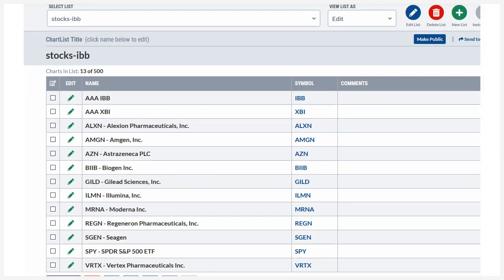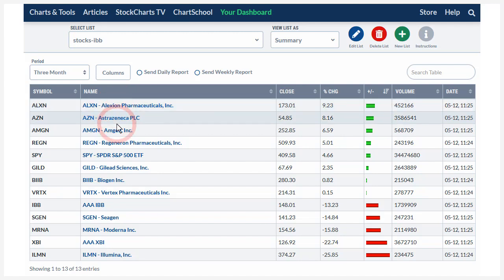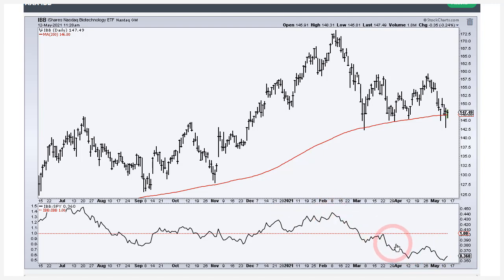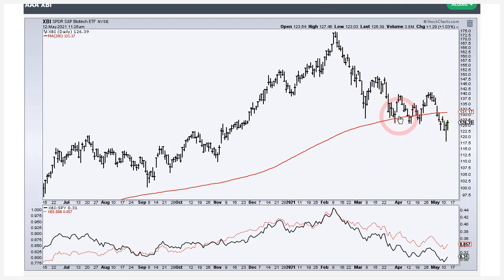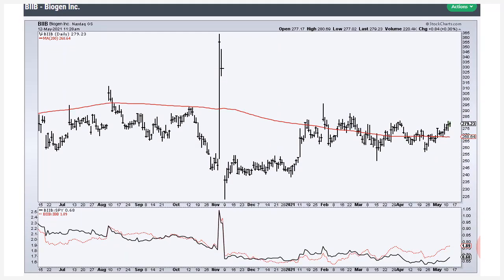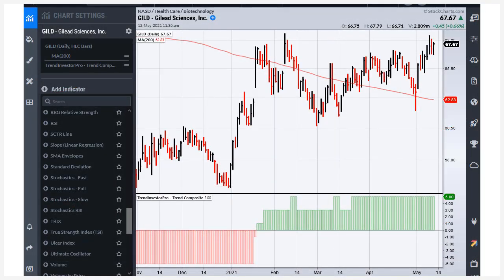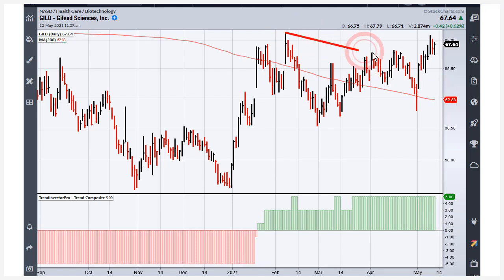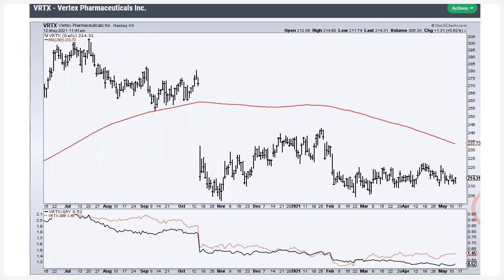Breaking Down the Biotech ETF | Arthur Hill, CMT | Next Level Charting (03.13.21)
The Biotech iShares is battling a key moving average and slightly outperforming its cousin, the Biotech SPDR. In today's video, I will show how to compare performance using a ChartList in Summary and CandleGlance format. We will then cover the top ten stocks and highlight two that stand out.

0:00 Intro
1:14 iShares Nasdaq Biotech ETF (IBB)
3:42 IBB CandleGlance
4:27 IBB Component Charts
9:56 StockCharts ACP and Trend Composite Indicator